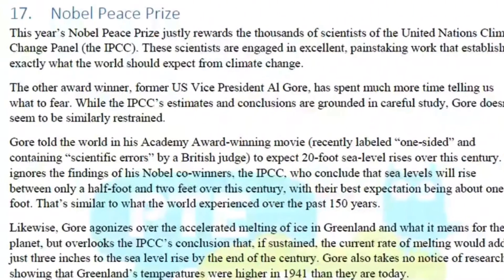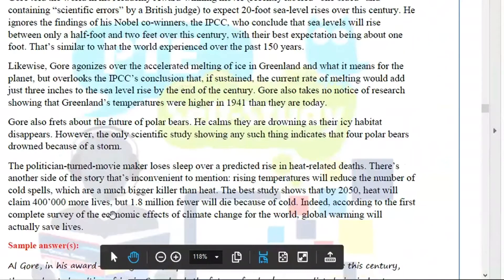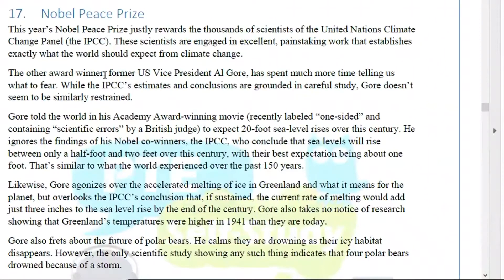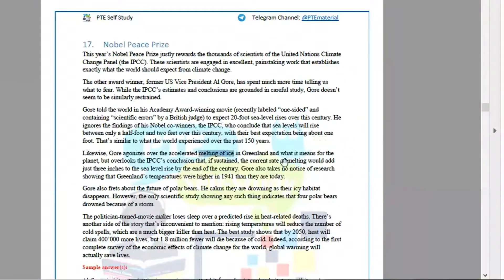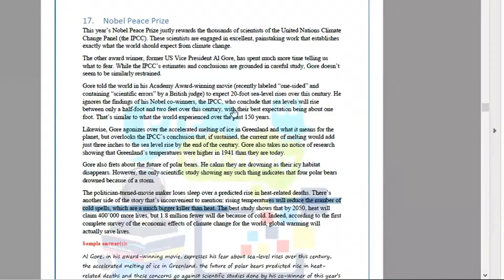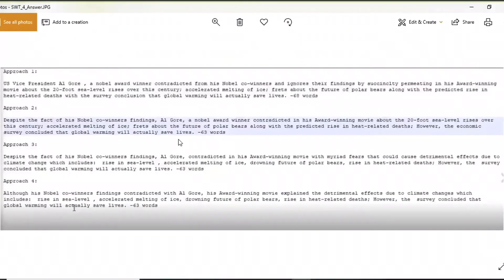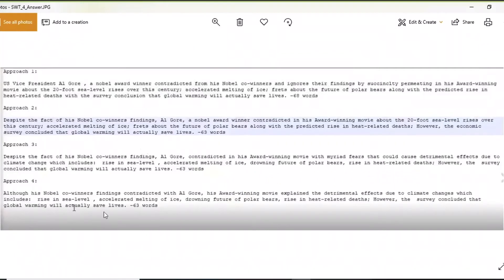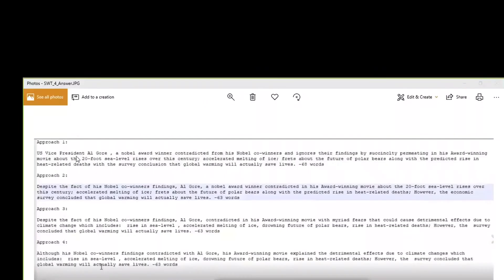PTE Academic | Simple technique for SWT | Score 90 in Writing | Australia Immigration | Techie Crown